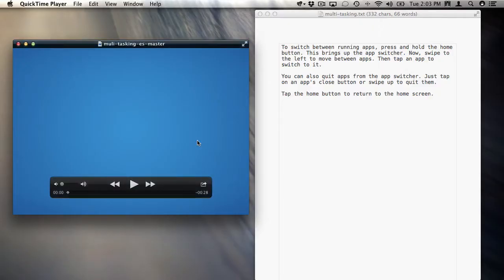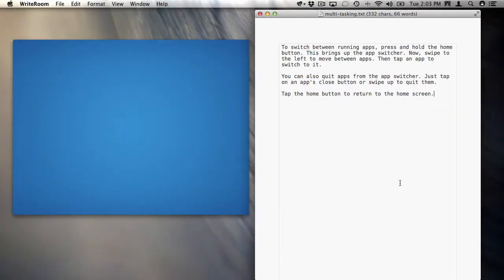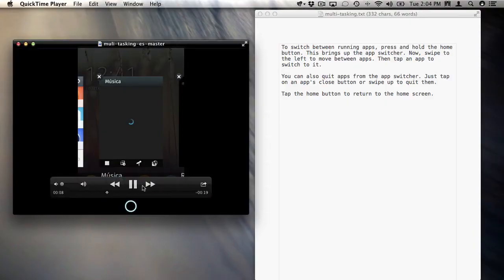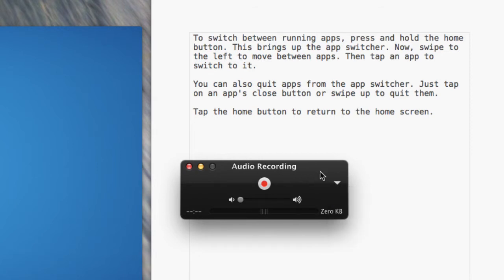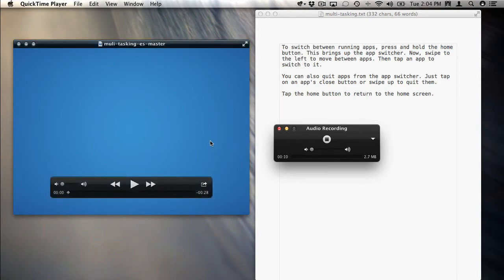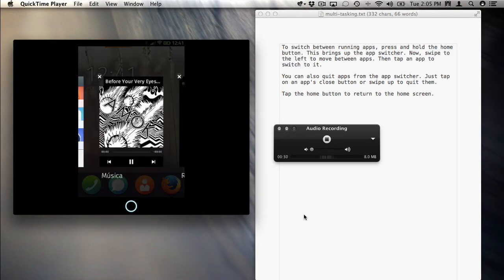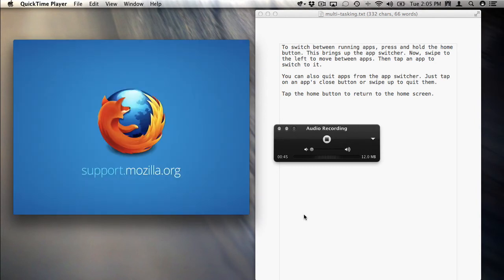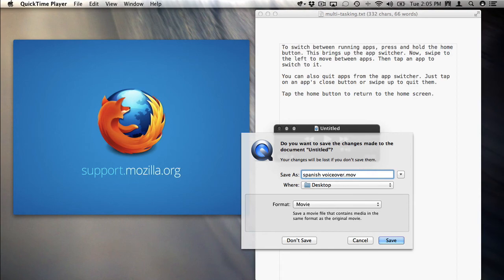How to create a localized audio track for a support video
Instructions on localizing the audio track for a support video